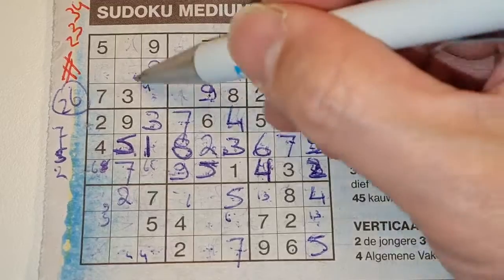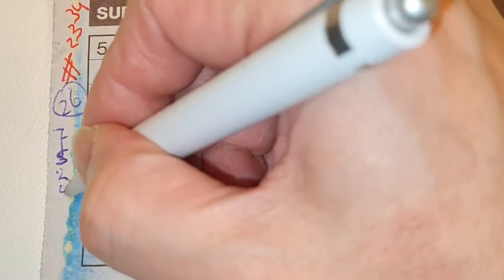Ninth week Lockdown! (#2334) Medium Sudoku puzzle. 02-16-2021